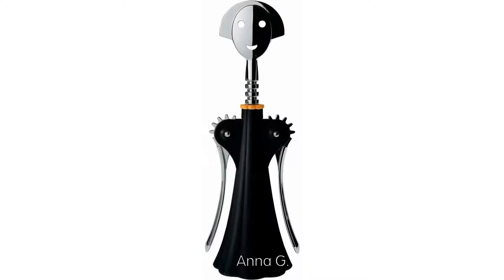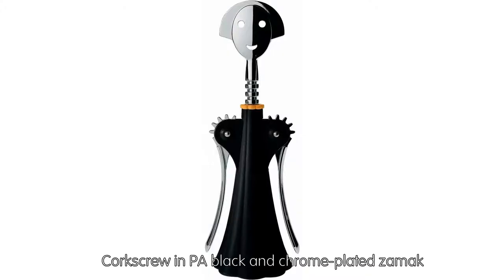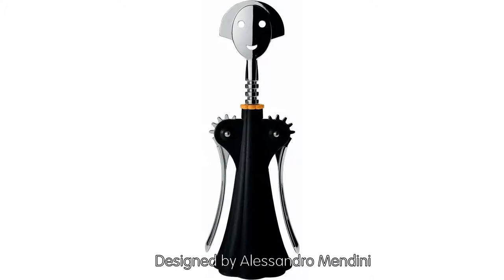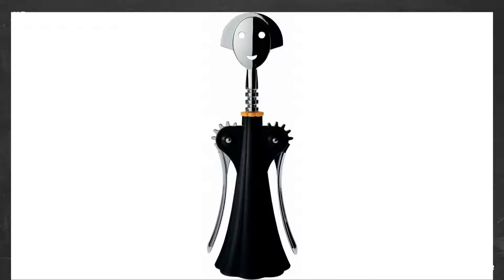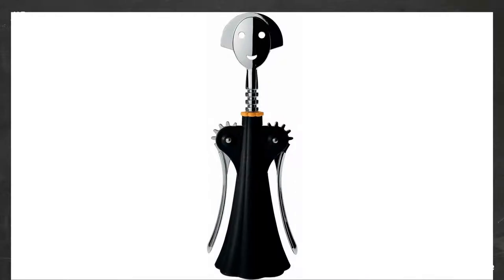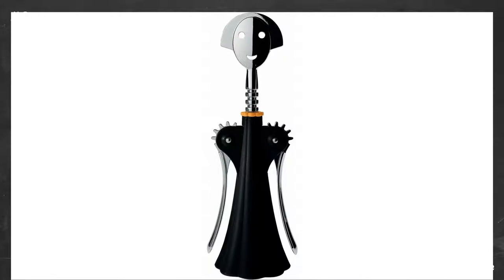Review Alessi - Anna G Corkscrew, Black, (AAM01 B) [2019]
Anna G.

Corkscrew in PA black and chrome-plated zamak

Designed by Alessandro Mendini

Dimensions: 8cm x 27.3cm x 7.8cm